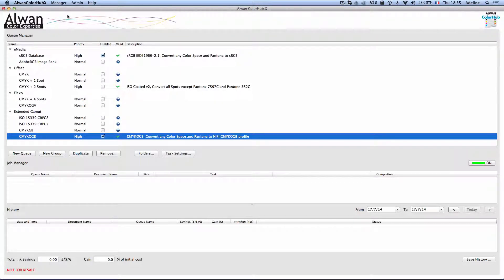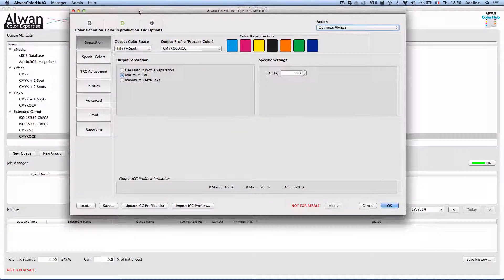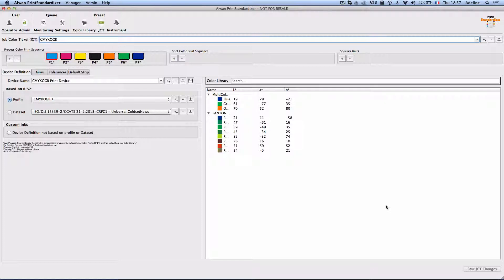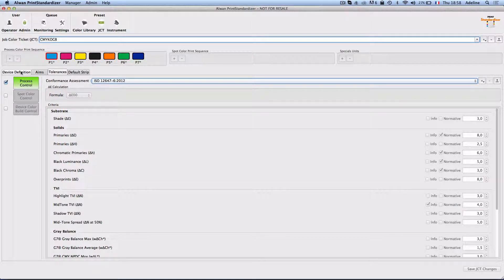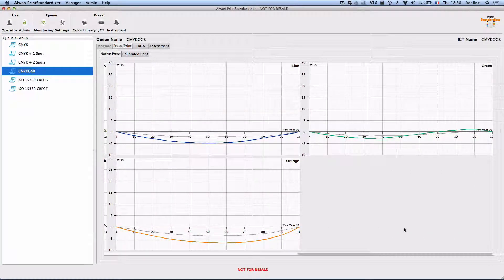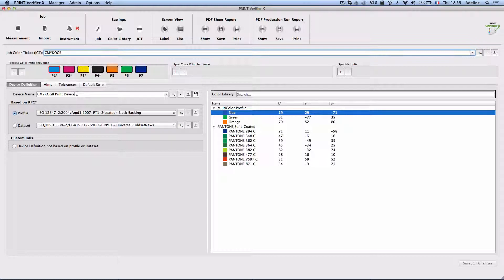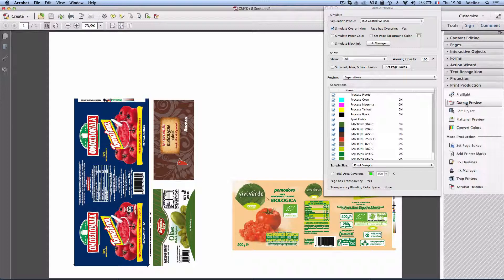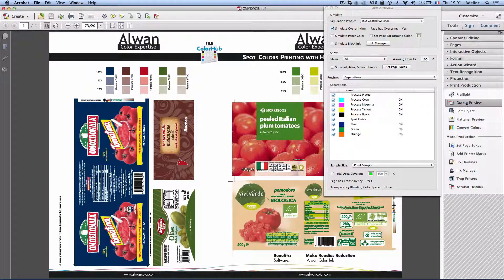How to set up a CMYKOGB Multicolor Workflow with Alwan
Set up a Multicolor / HiFi Workflow with the click of a mouse with Alwan "McDowell" Suite.
Color Conversion with Alwan ColorHub 5.0
Process Control with Alwan PrintStandardizer 5.0
Print and Color Conformance with Alwan PrintVerifier 5.0